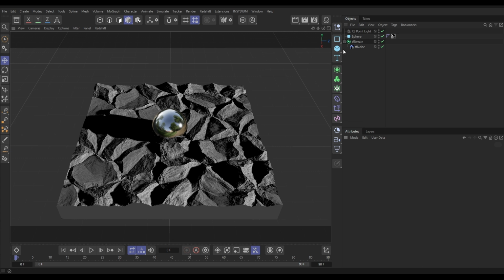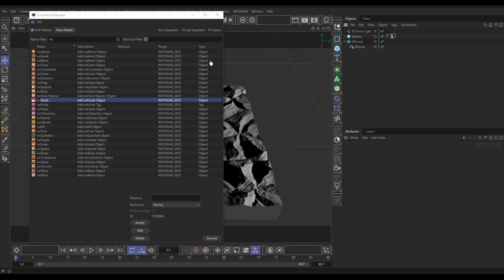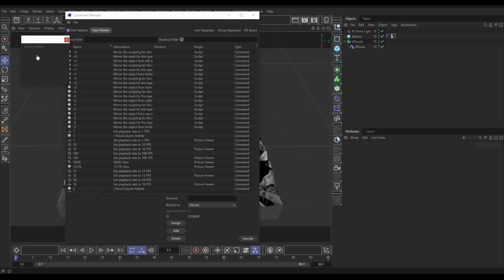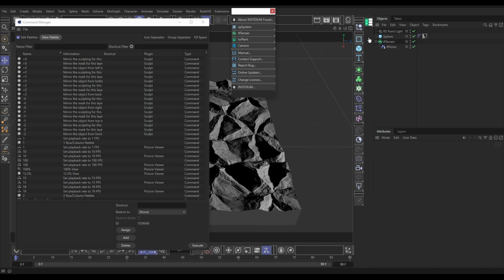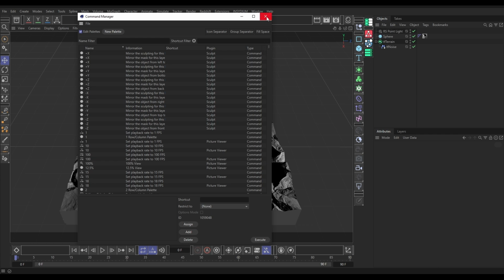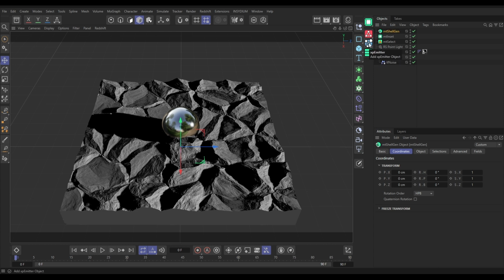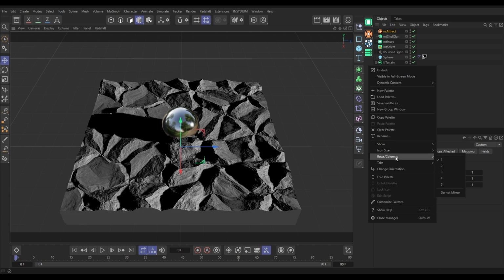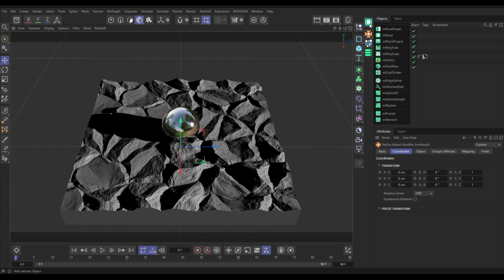Bite-Sized - Custom Tool Palettes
Today's Bite-Sized video takes a closer look at the Cinema 4D Command Manager to create custom tool palettes, allowing for quick and efficient access to frequently used commands and plugins.

We demonstrate how to generate clickable icon shortcuts for INSYDIUM tools, including NeXus and X-Particles, and show how to organize, edit and dock these palettes within the Cinema 4D interface.

The video also covers how to create sub-menus for tools with multiple options, ensuring a clean and structured workflow.

Finally, we explore customization options like locking preferred icons and saving interface layouts, helping you tailor Cinema 4D to your specific needs.